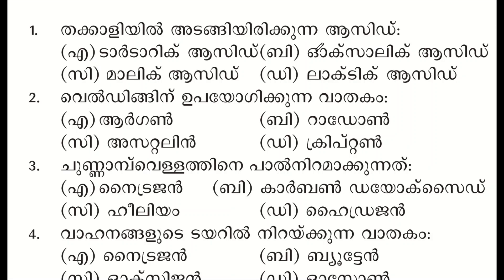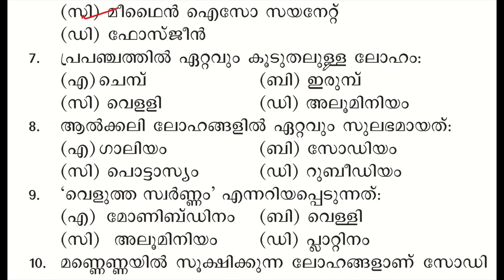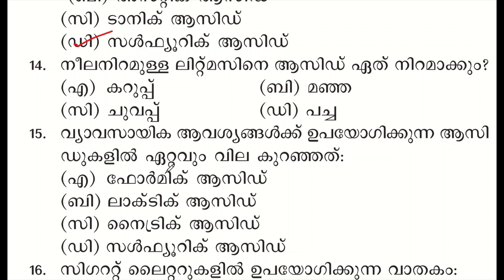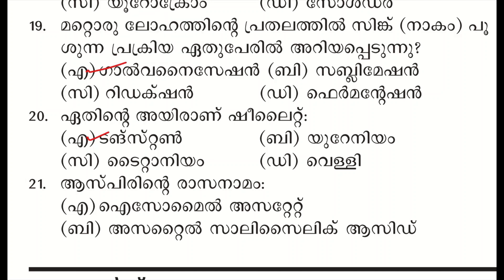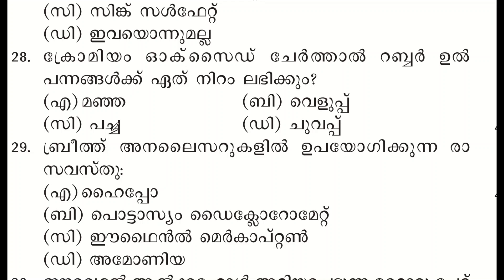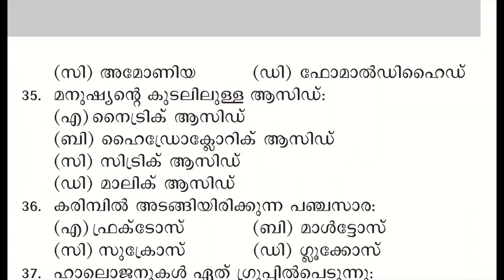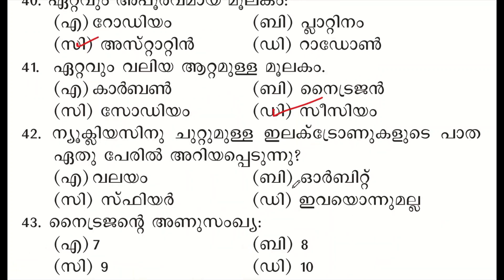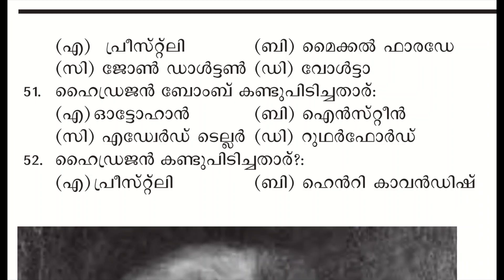രസതന്ത്രം |LDC|LGS|VFA|UNIVERSITY ASSISTANT|POLICE CONSTABLE||LP UP|SUCCESS FILE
PSC BULLETIN SPECIAL 100 SCIENCE QUESTIONS
MOCK TEST 100 QUESTIONS

RARE QUESTIONS

KERALA PSC
A Quick revision video, contains 50 selected GK Questions.
It is useful for all PSC Exams.
for free MOCK TEST and Study Materials .

This video is useful for all PSC exams and contains important current affairs and GK questions. It may be helpful for those who are preparing for PSC LDC, LGS, LP / UP Assistant exams or any other exams. Please watch the video and let me know if there is any clarification.